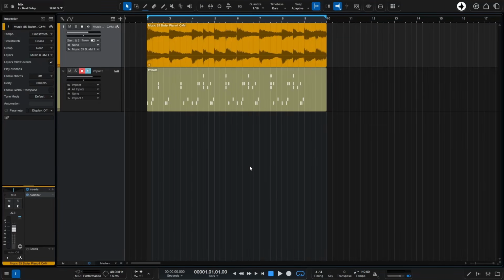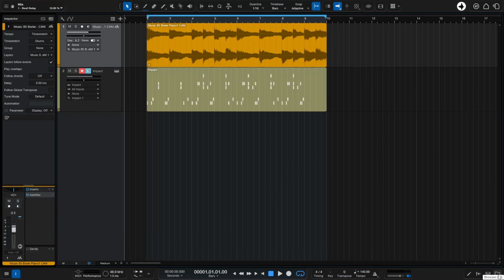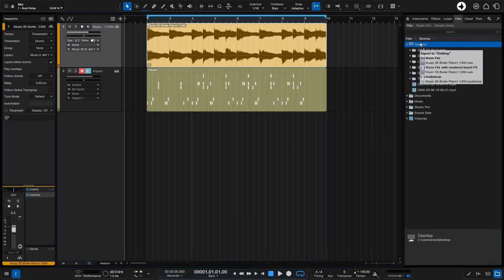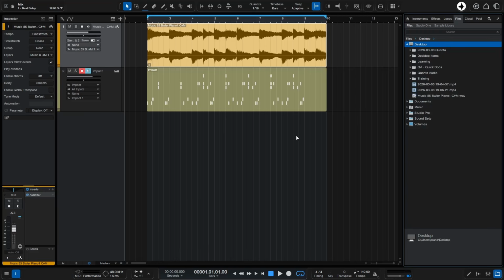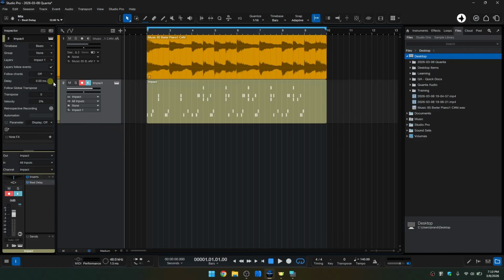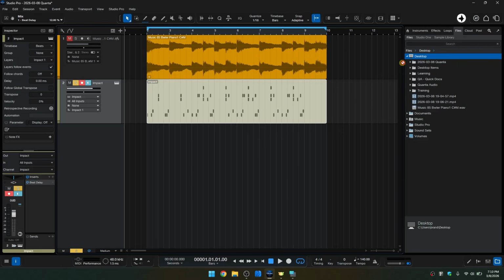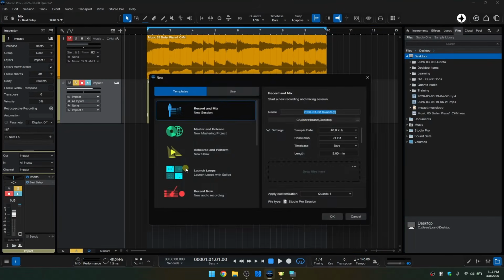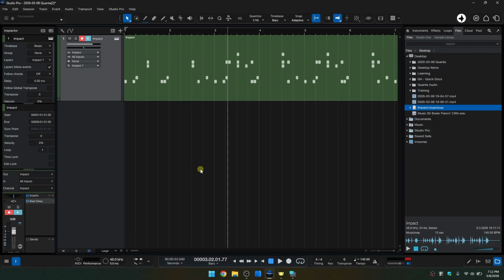Studio Pro 8 | Quick Tip Day 8 | Audio & MIDI Track Quick Export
In this tutorial we take a look at how to quickly export individual audio and MIDI tracks from our session in just a few seconds.